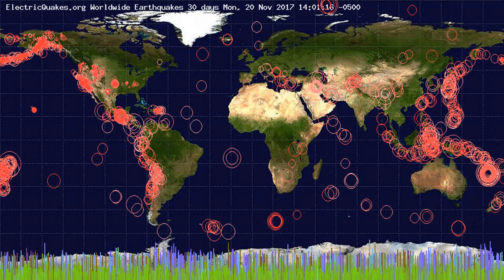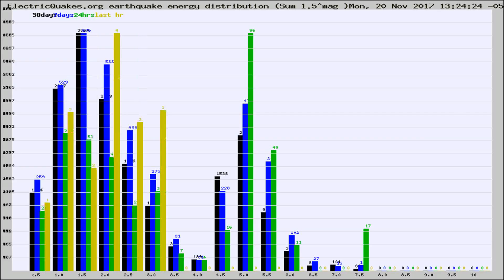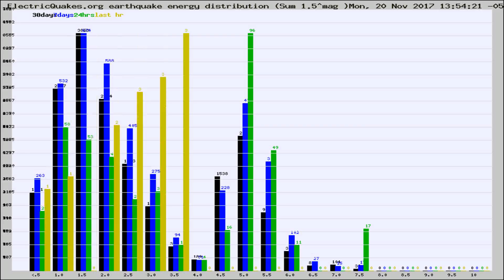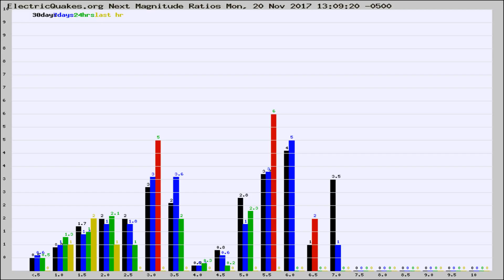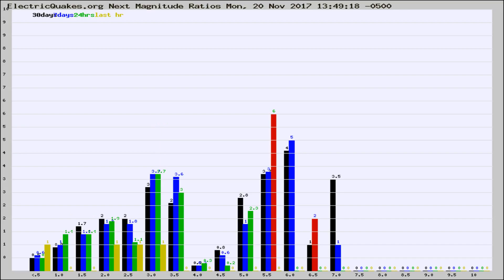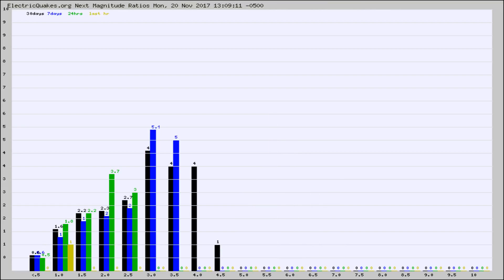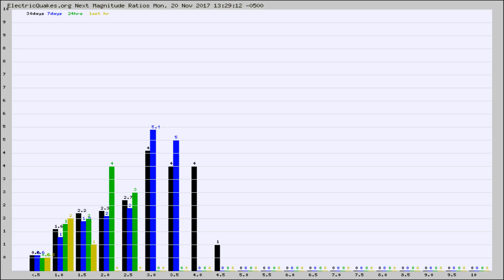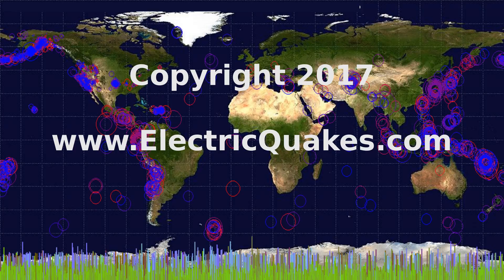Todays_Hourly_World_Earthquake_Statistics_from_ElectricQuakes.org_11-20-17+14:02:01